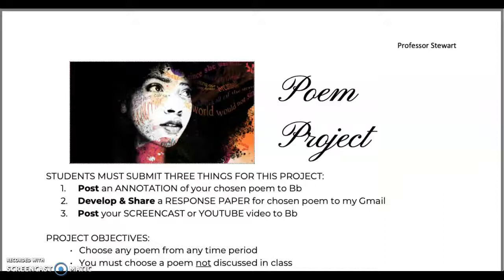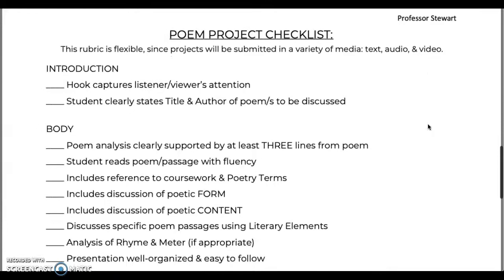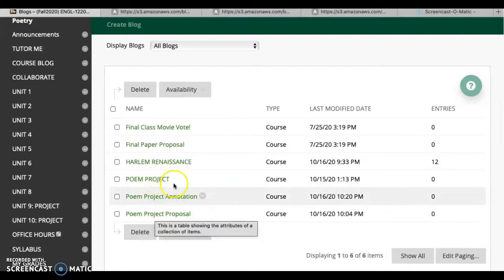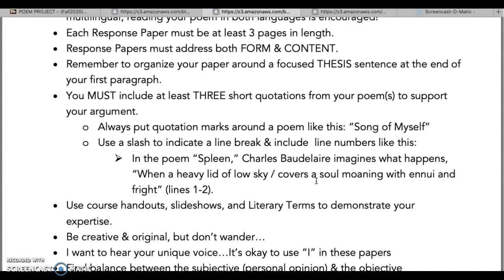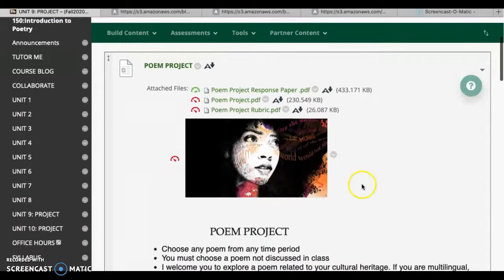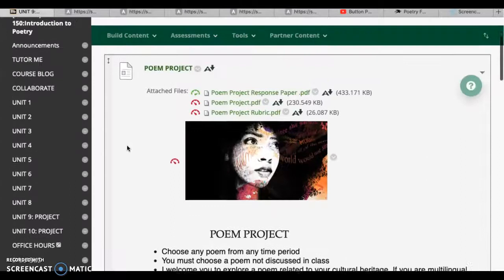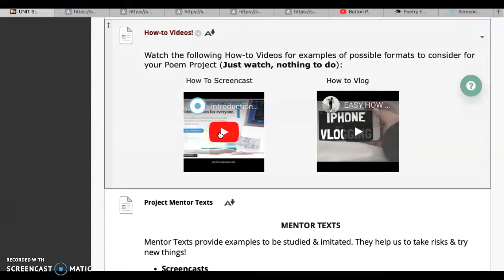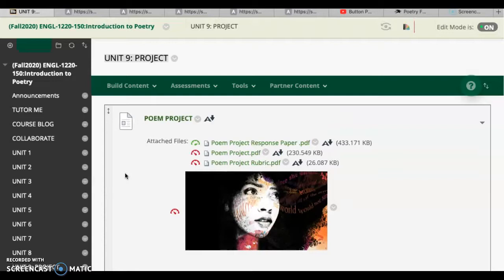Poem Project Pt. 2